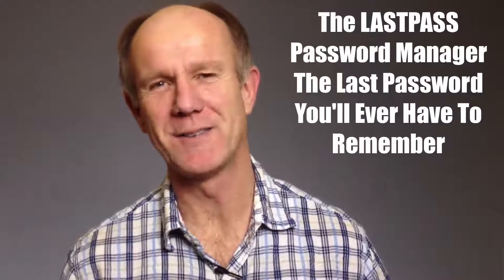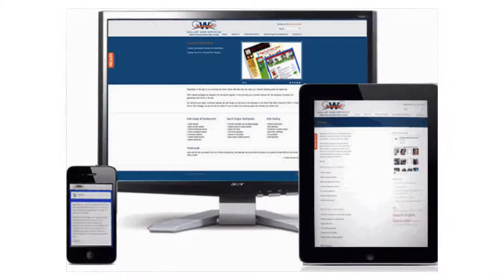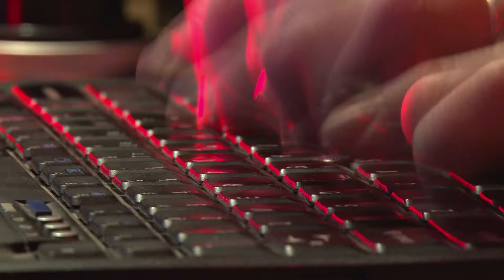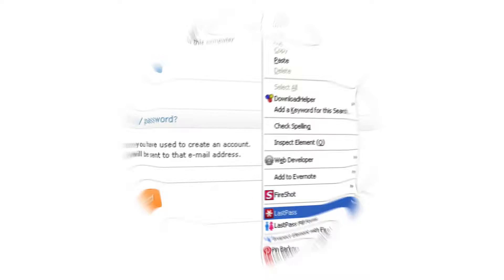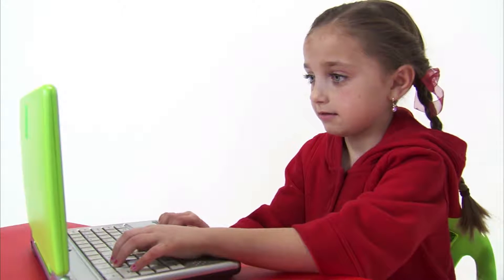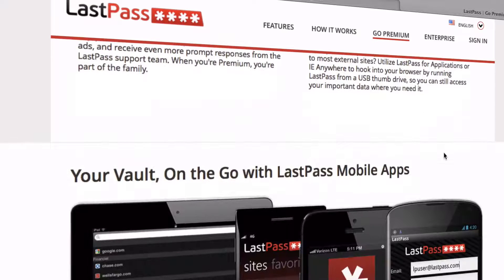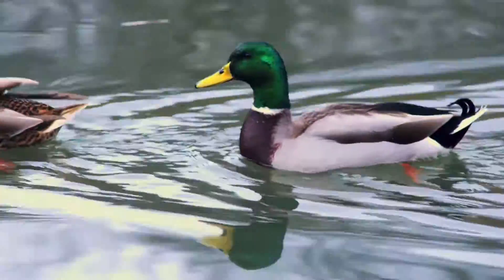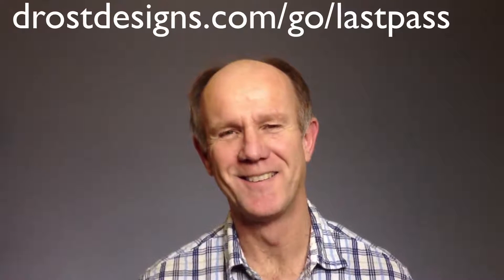LastPass Password Manager | The Last Password You'll Ever Have To Remember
Are you tired of trying to remember all your online passwords?

Do you worry about a hacker gaining access to all accounts on your computer?

Do you want to save time remembering just one Master Password?

Do you want to quickly access all your accounts across all your devices?

Since the year 2000 I've created 100s of passwords for logging into different accounts online. Every time I created a new account I would waste time saving the data in an excel spreadsheet
Whenever I cleared my computer cache and cookies it also erased all my login information.

I got frustrated trying to remember so many passwords until I discovered the  Password Manager...LastPass

Top 3 Benefits For Using The LastPass Password Manager

1. Saves time

Instead of trying to remember multiple passwords of different accounts you simply remember one password...the Master password to access your LastPass account.

You also have to ability to sync your LastPass account on all your mobile devices whether it's a tablet or mobile phone.

2. Super simple and fast

I got tired of creating a new password for each new account then inserting the info into an excel spreadsheet in case I forgot it.
LastPass displays a password generator every time you login.
This helps you instantly create a secure password for that account and stores it in a vault for safe keeping. This makes password creation and management super simple and fast.

3. Robust security

Most computer users use the same password for multiple accounts. If someone hacked into your computer and discovered your main password he or she could possibly hack into all your accounts and steal your identity and/or your credit card information.

Even if one password is compromised, the rest of your data and accounts remain secure with LastPass because each one is unique.

You can also use this tool to export your passwords and information to a hard drive or USB memory device to help you keep track of all your information.

Are there any disadvantages?

It's not really a major one but the Premium version costs $1.00/month or $12.00/year however the benefits include...

* Gaining access to all of your mobile apps for smartphones and tablets so you can manage your data from anywhere at anytime.

* Multifactor authentication which adds another layer of security

*You can also run LastPass from a USB thumb drive, so you can access your data from any computer even if it's not your own.

My strong recommendation

Don't be a sitting duck! Create strong passwords using LastPass.
It's the easiest, fastest and most secure way to access all your accounts online.

You just need to remember one MASTER password which allows you to access all your passwords from wherever you are -- just login to your account!